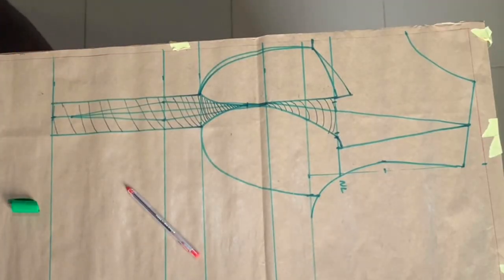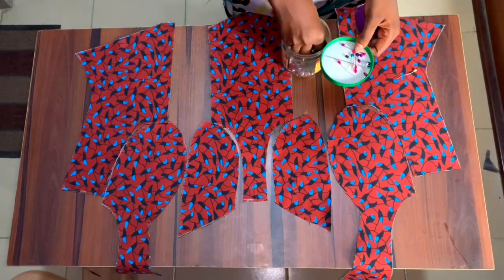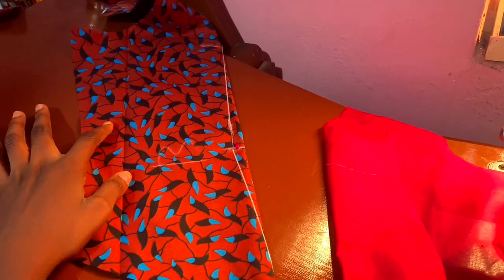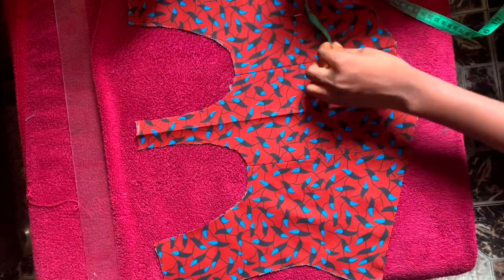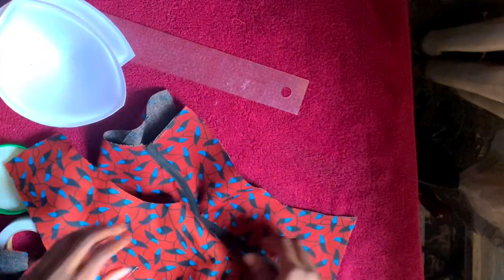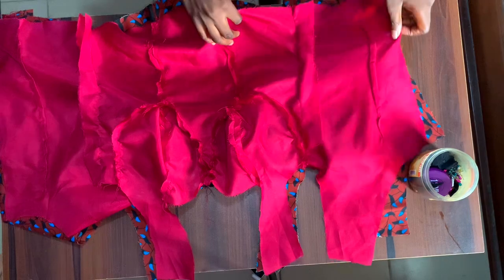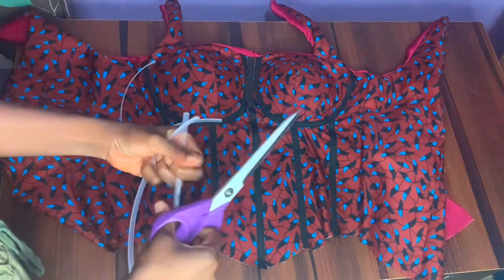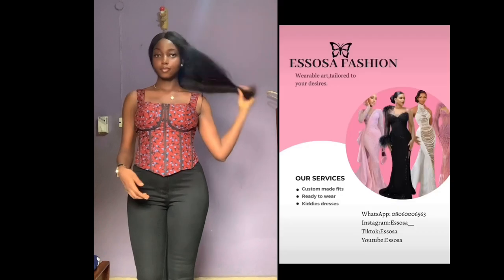How to sew a corset with cut together strap for beginners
How to draft a corset top with cut together straps